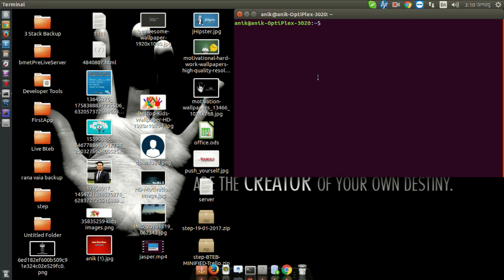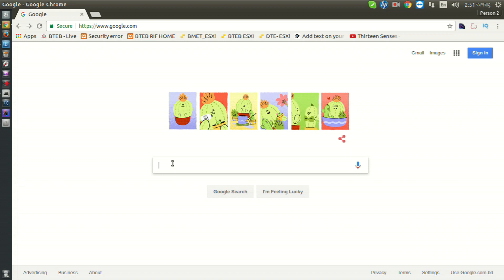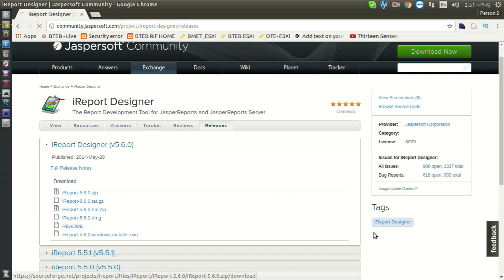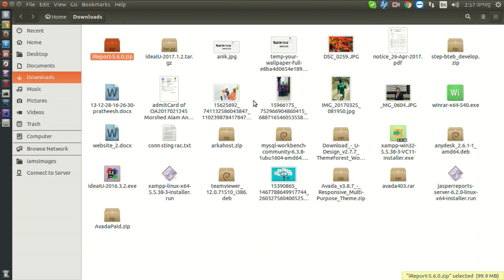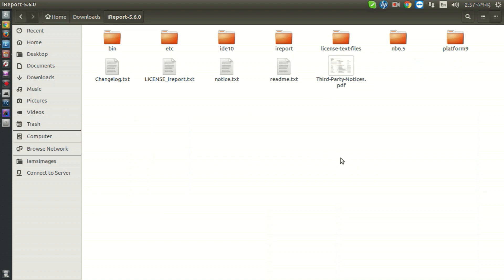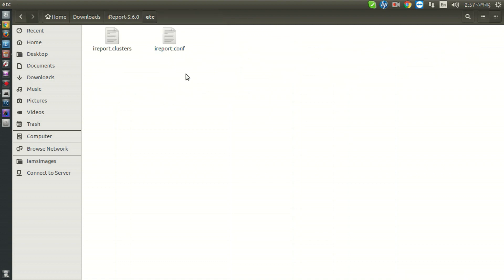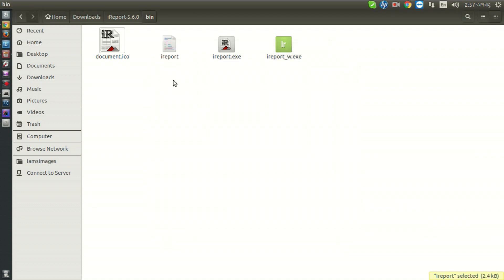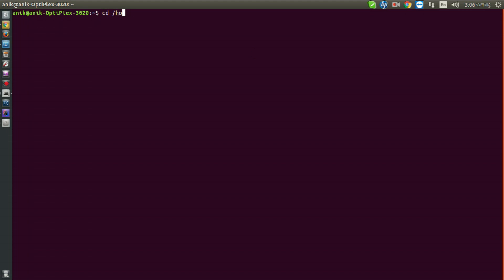iReport Tutorial || How to install iReport on Ubuntu || Install ireport designer on ubuntu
This is latest iReport Designer tutorial/ireport tutorial video of Learn from game, And here we have described how to install ireport in Ubuntu